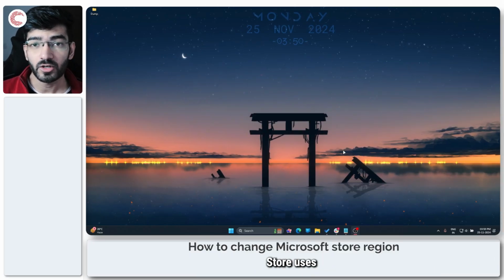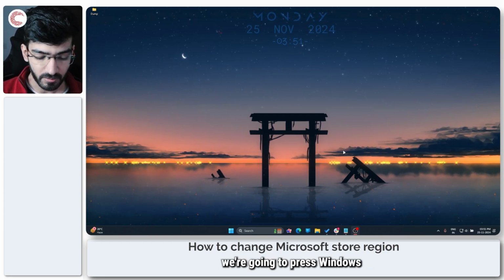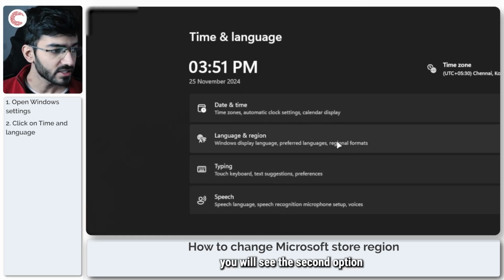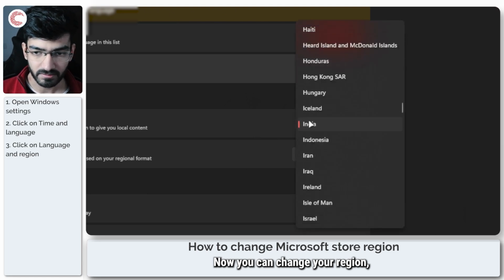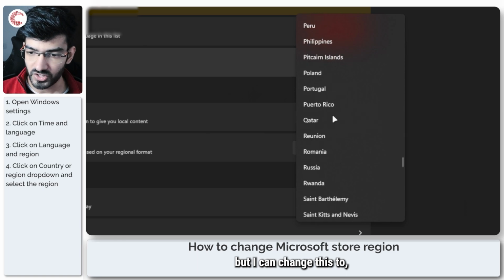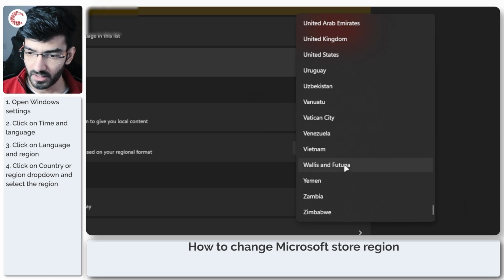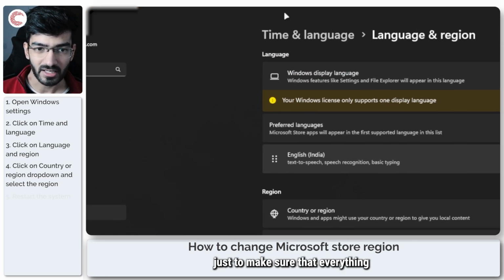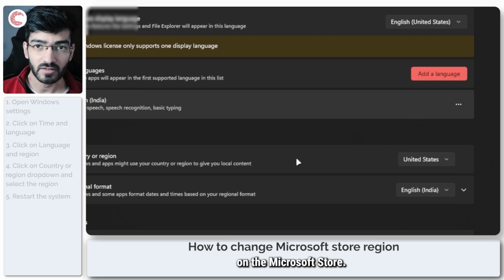How to change Microsoft store region?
Here is how to change Microsoft store region. for more guides and tech explainers, reviews, lists, comparisons and more tech-related stuff.